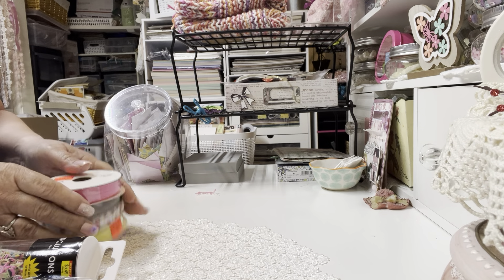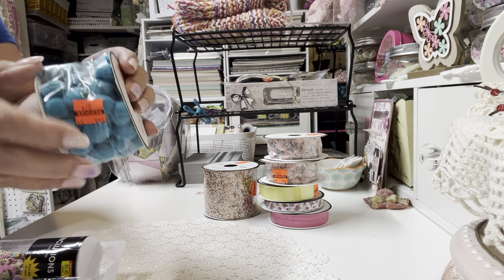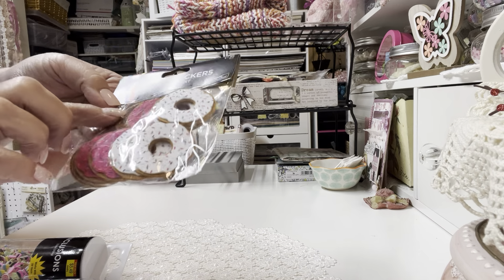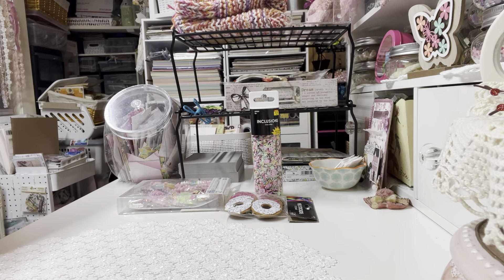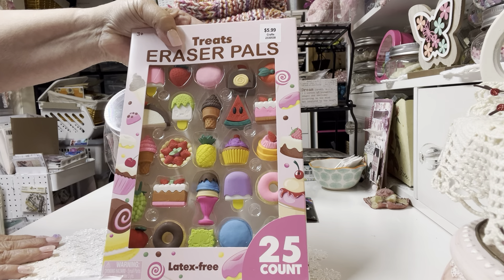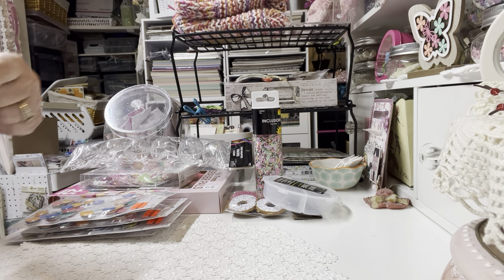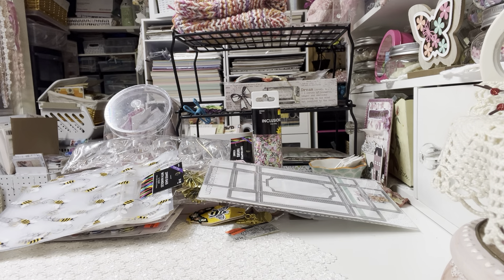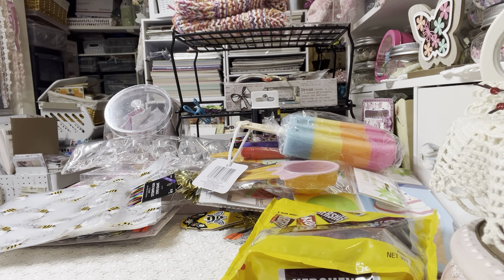Crafty Haul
Items from Hobby Lobby, Dollar Tree, Dollar General, Walmart, & Scrap Diva Designs